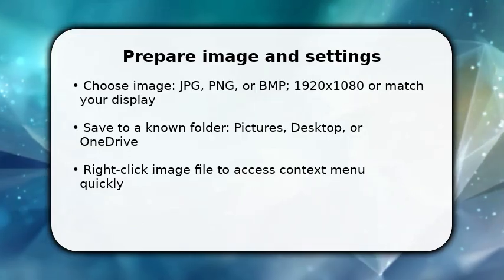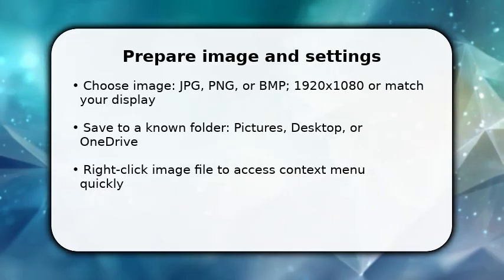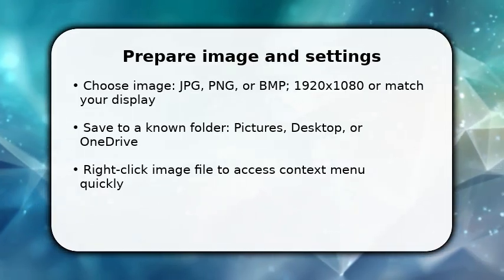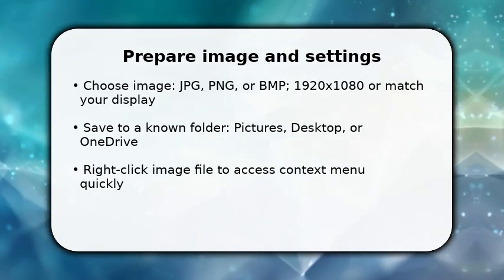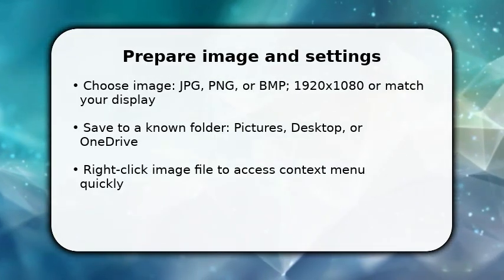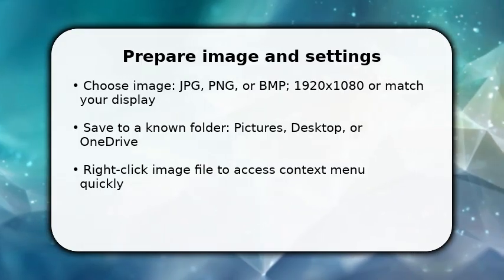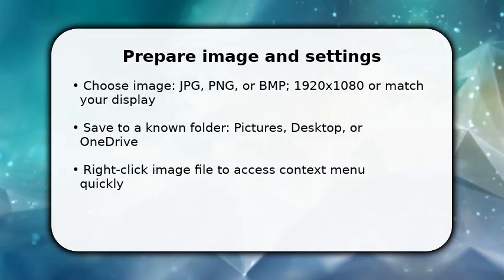How to Get Wallpaper on Pc - Step by Step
Learn the simple steps to apply wallpaper on your PC. This video guide covers selecting and installing desktop backgrounds, adjusting settings for optimal display quality, and troubleshooting common issues that may arise during installation.